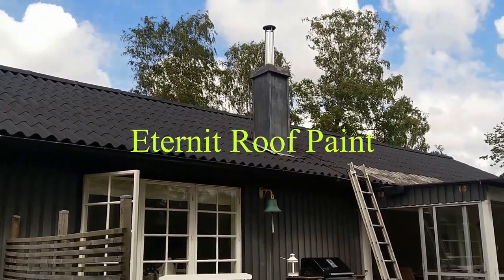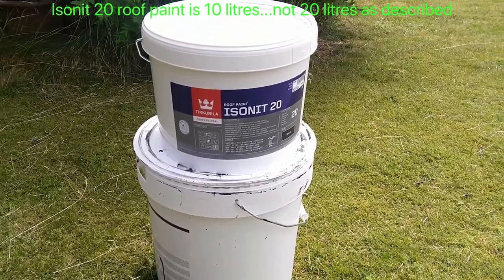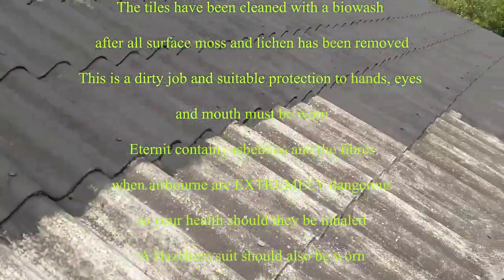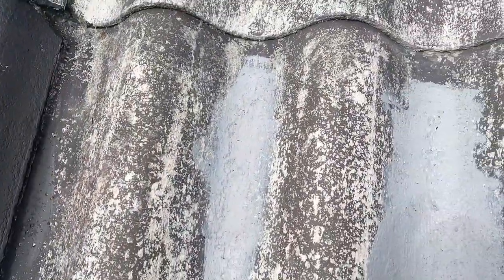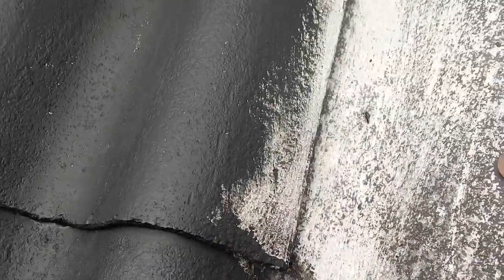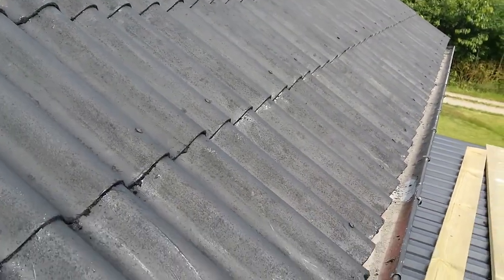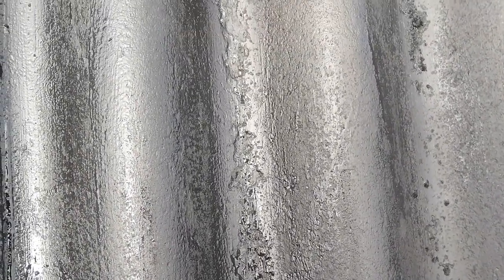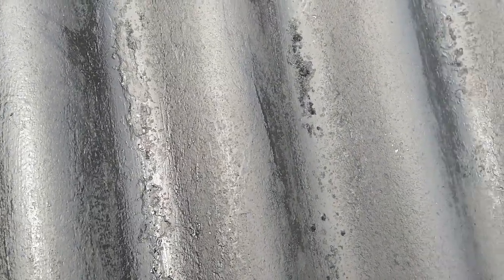Eternit Asbestos Roof restoration and painting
This video shows the process of painting an Eternit Asbestos roof as an alternative to replacing the roof which can be extremely expensive to do.
Thanks to TemaMix in Gothenburg for their advice.